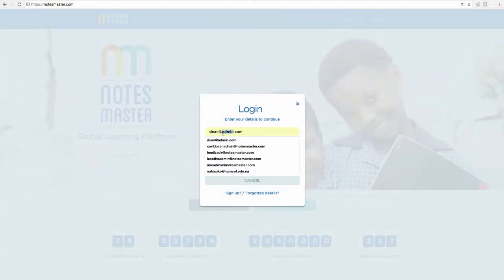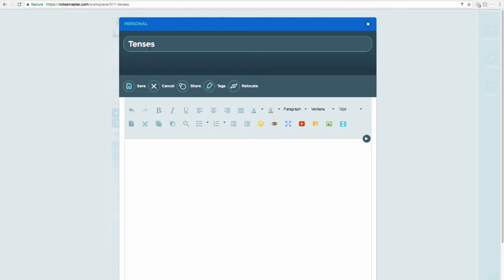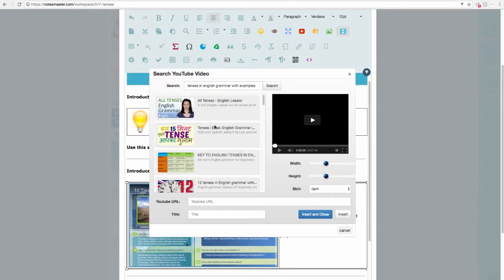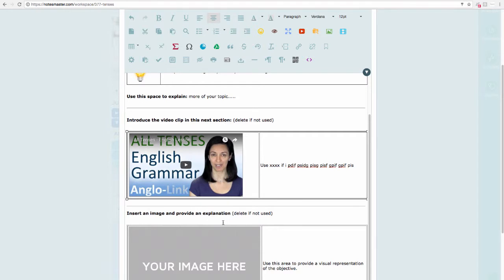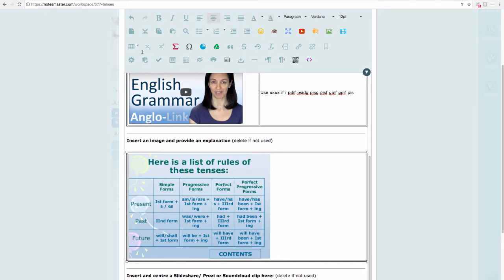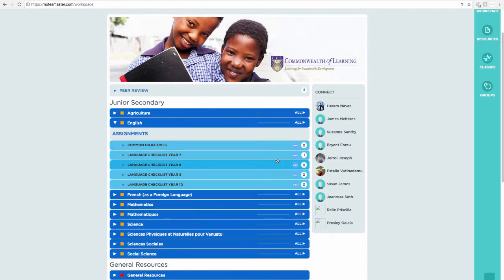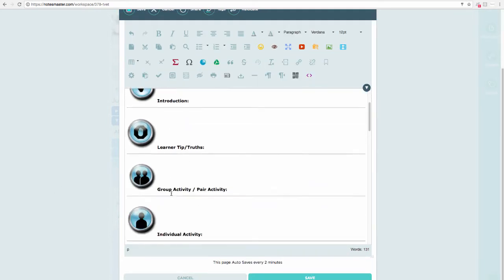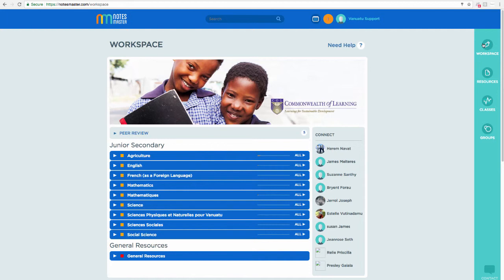COL MOET Workshop refresher.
Reviews and recaps the main process.